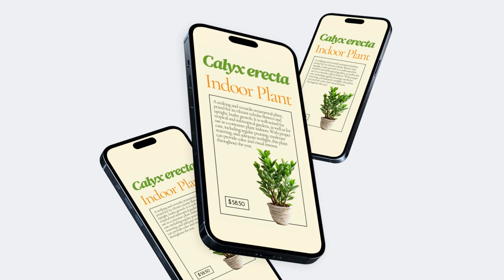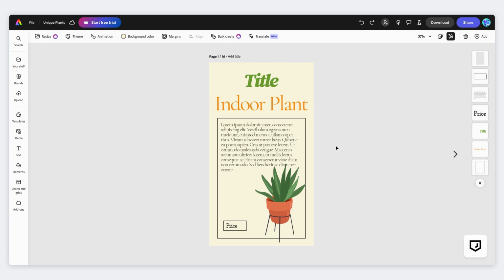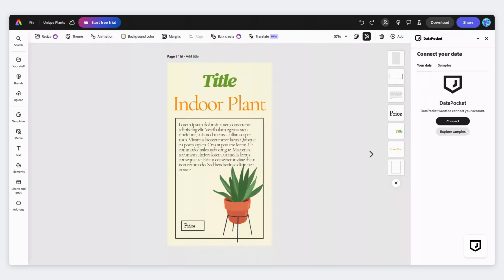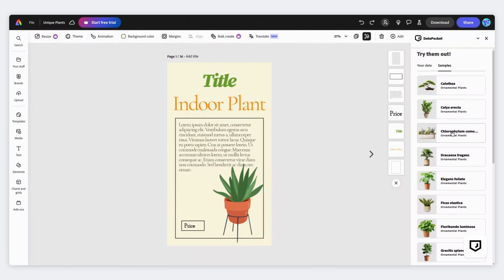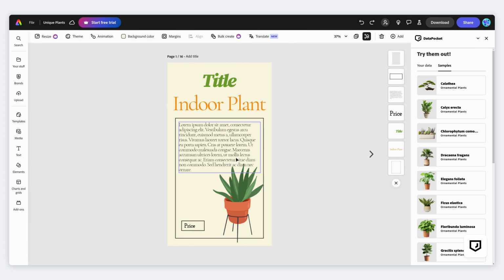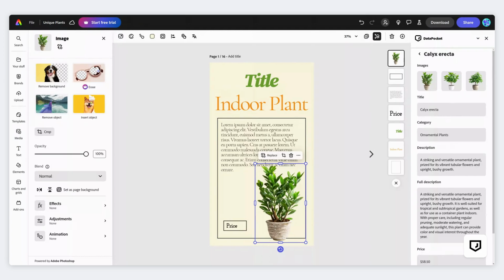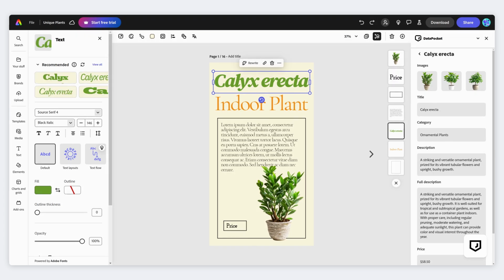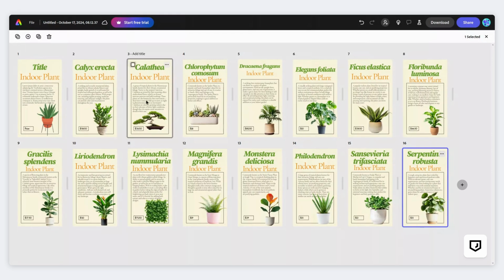How to design with real data in Adobe Express | Automate content creation with this add-on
How to Design with Real Data in Adobe Express | Automate Content Creation with DataPocket

Tired of manually updating designs with new product details? Say hello to DataPocket, the game-changing Adobe Express add-on that connects your designs with Shopify, Google Sheets, WooCommerce, and more—so you can create dynamic content automatically!

🔹 Sync real-time data directly into your designs
🔹 Automate product updates without the hassle
🔹 Save hours on repetitive design tasks

Watch this video to see how DataPocket makes designing smarter, faster, and easier. Don't just design—design with live data!